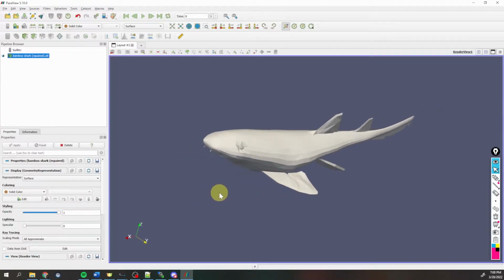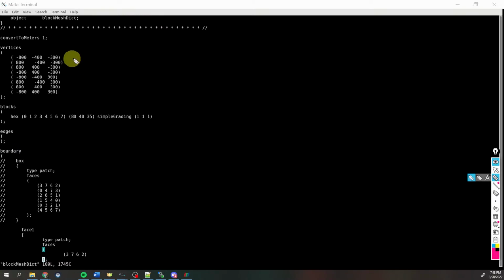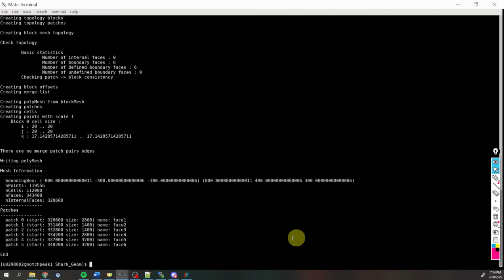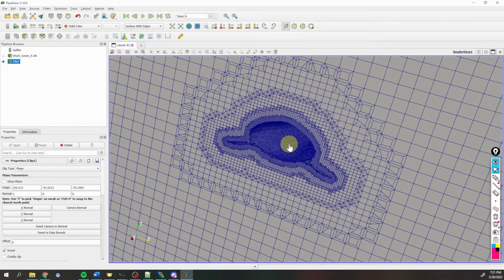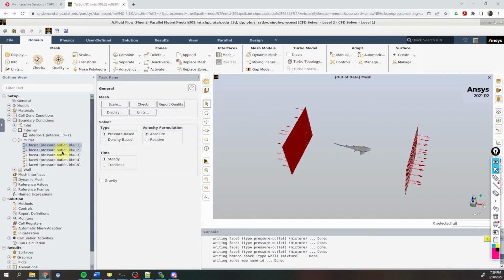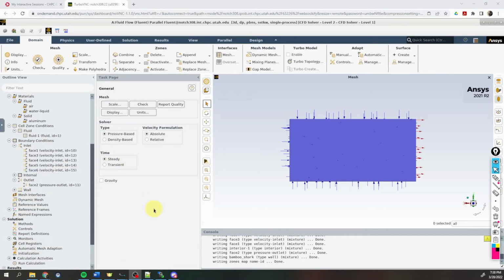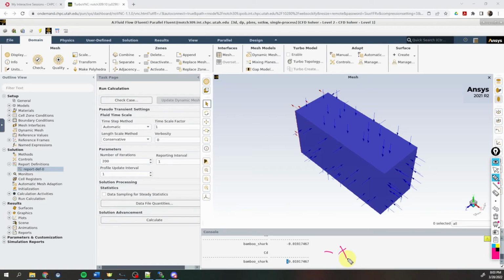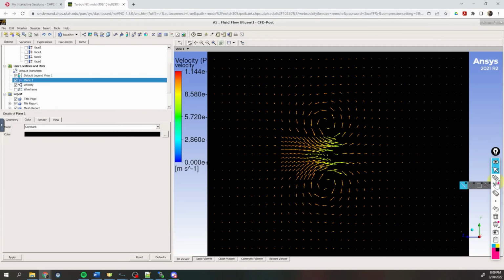BIOL3665 - Module 10 - External Flow Around a Shark